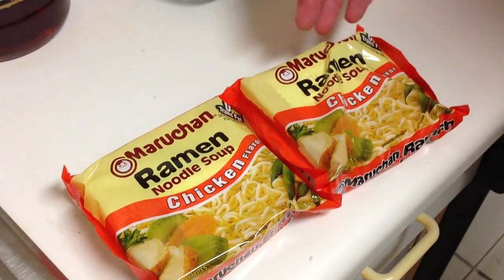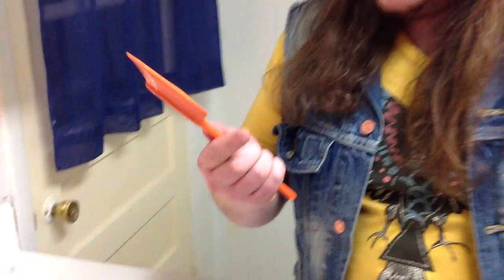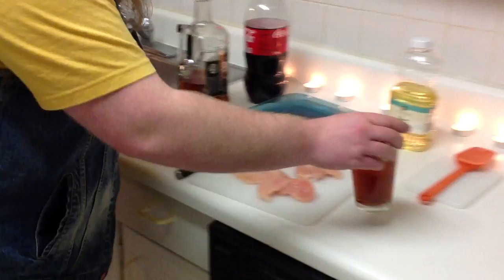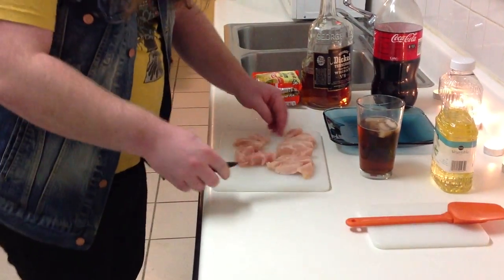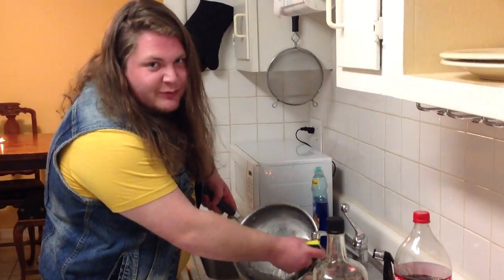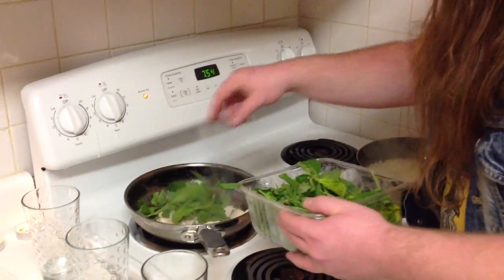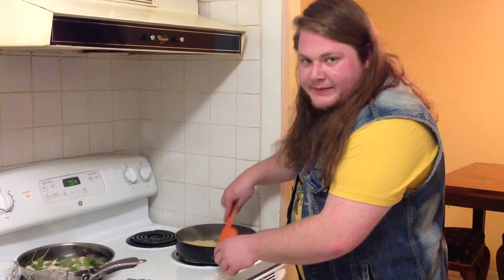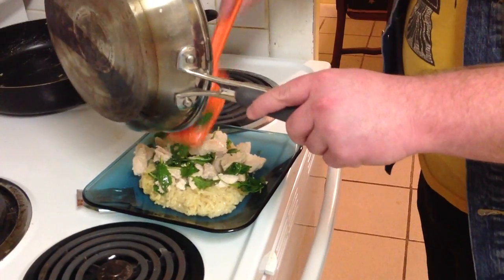Dream Cuisine with The Heavy Heavy Hearts - Clark Singleton "Rockin Ramen"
Dream Cuisine with The Heavy Heavy Hearts
Clark Singleton "Rockin Ramen" Ep. 1

Metamorphis Rocks!